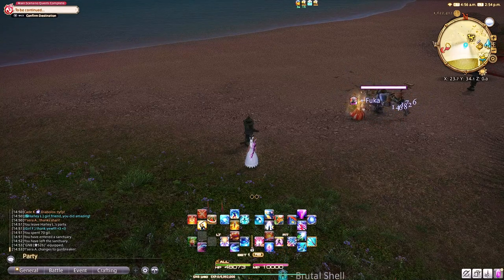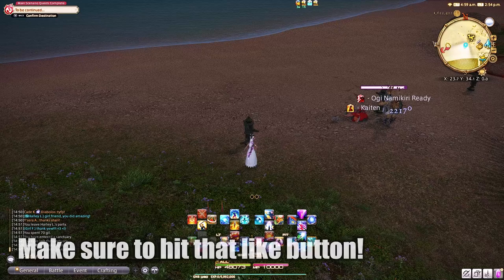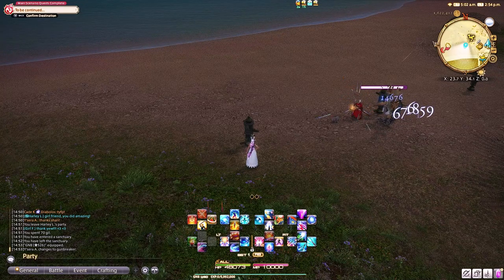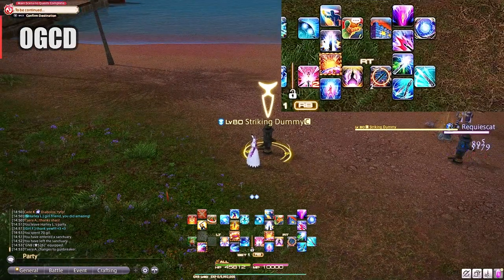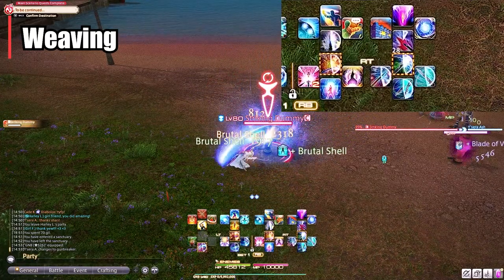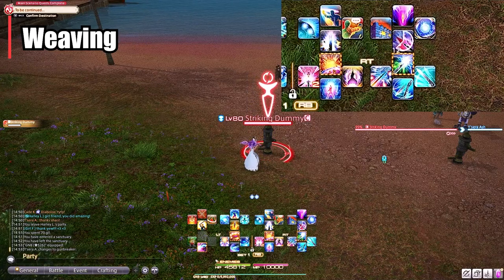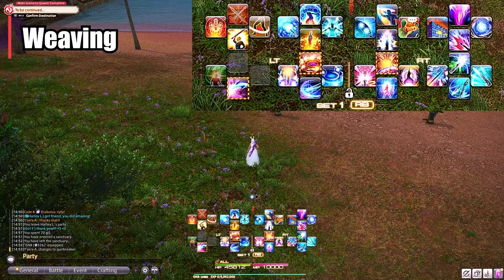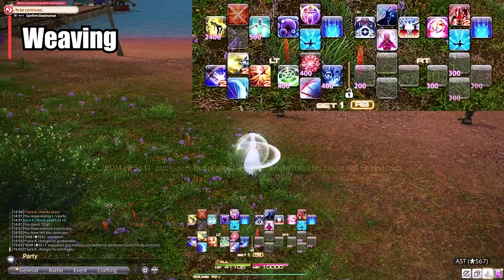FFXIV Weaving, GCDs, OGCDs and why you need to know them...